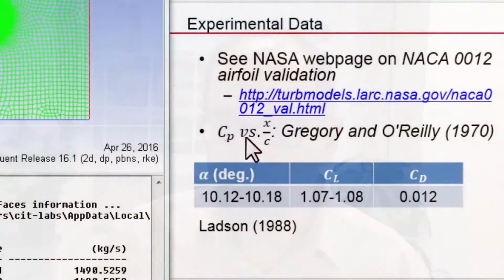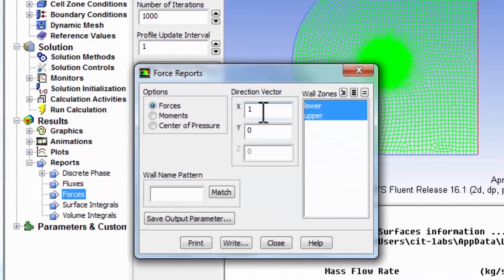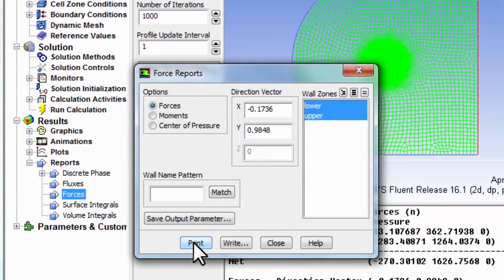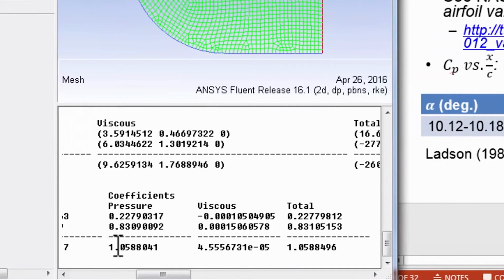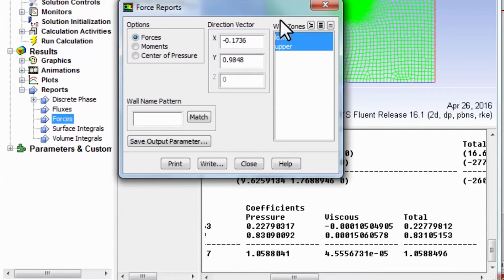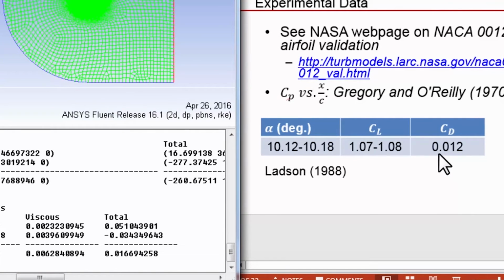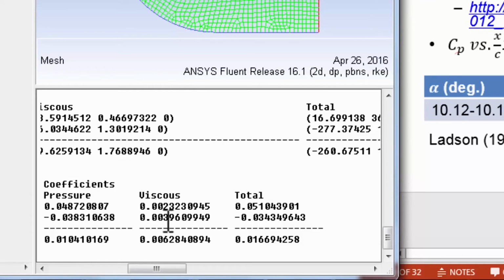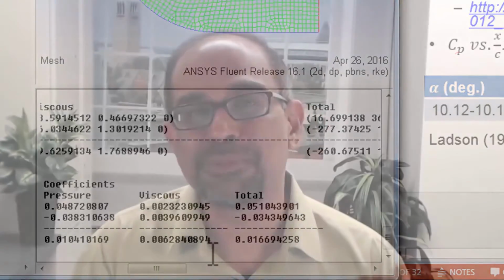CORENGR22016-V021800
5.1.8 Validation.mp4